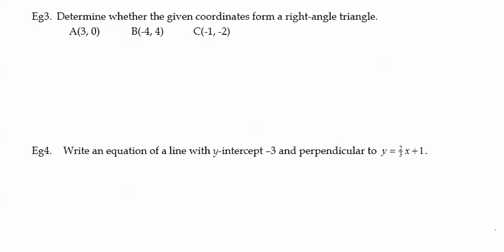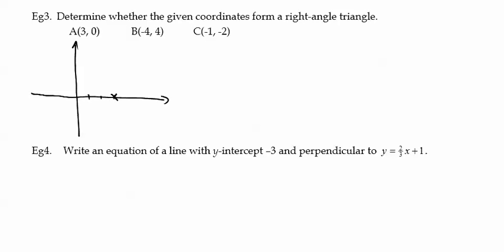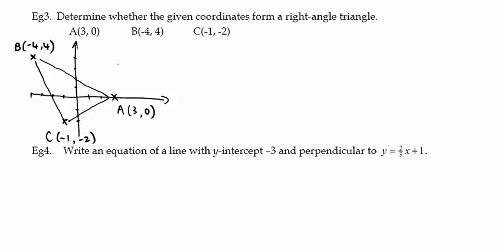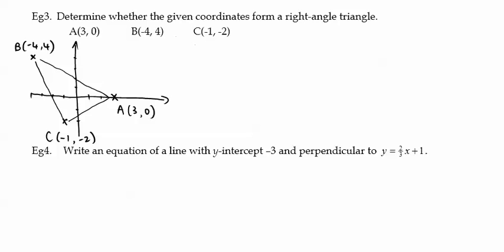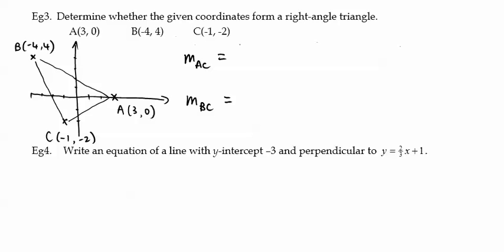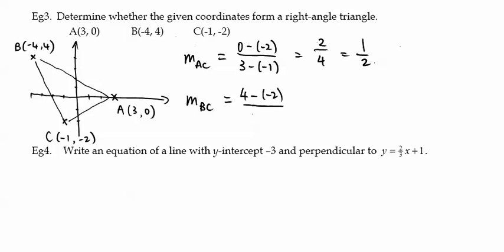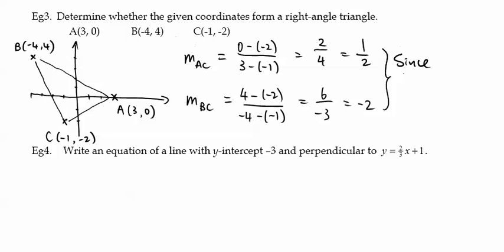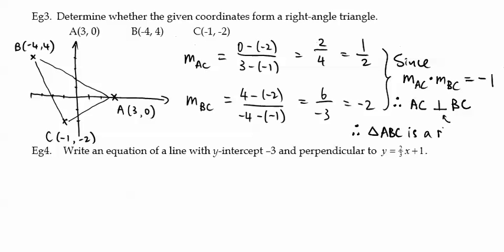M10 pDp 2 LineEquation L4 Eg3